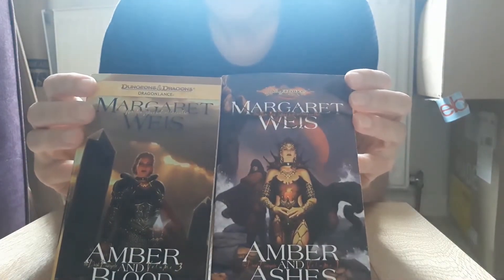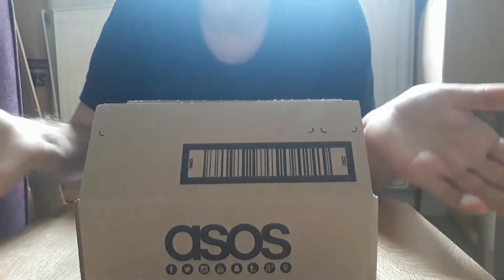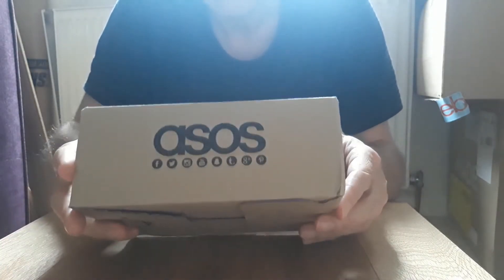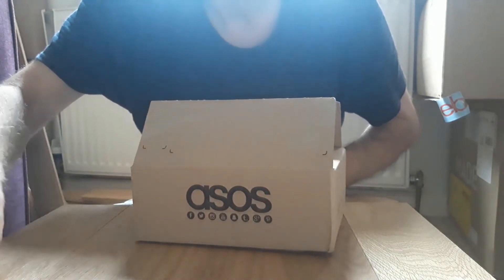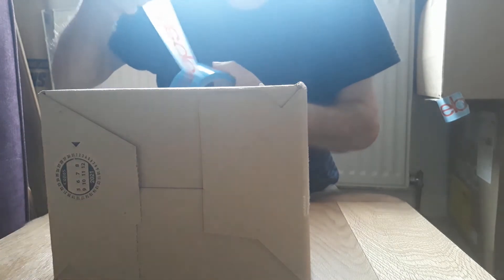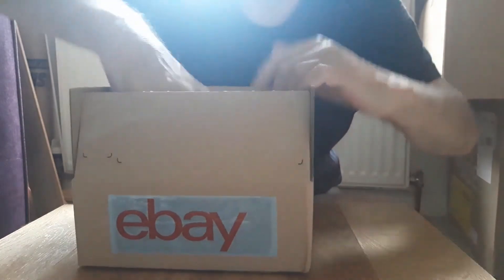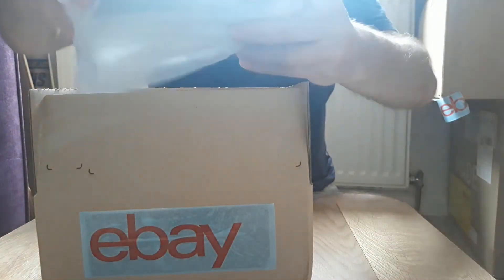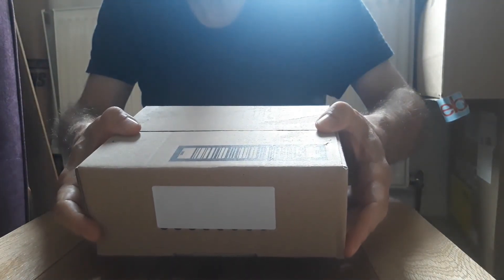Ebay - reusing boxes for shipping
It's not often I use a box for shipping books - usually I protect them with a layer of cardboard and wrap them in brown paper.  Boxes cost money, after all, and cut into my profits.  However, sometimes I have a box I can recycle and this is how I stick to Ebay's guidelines on using recycled materials.